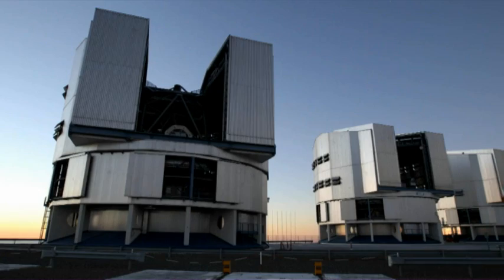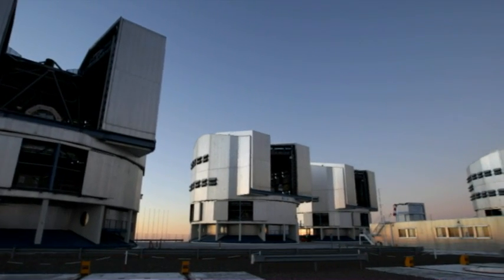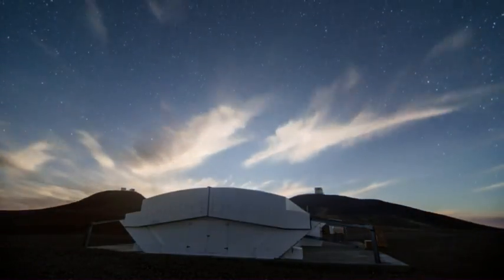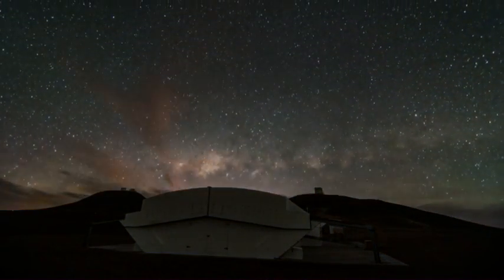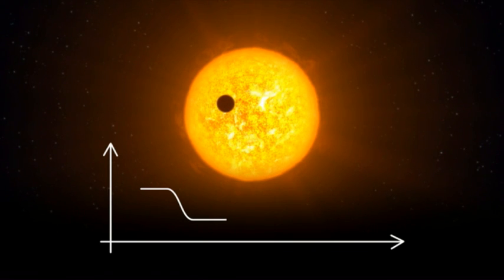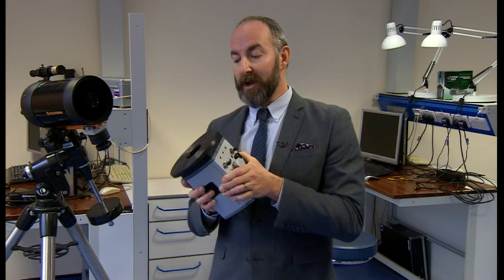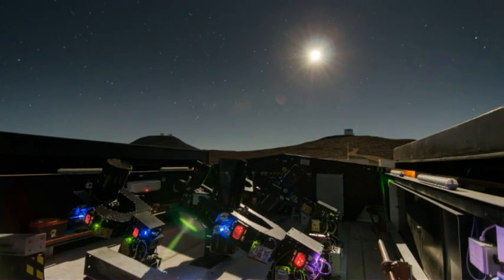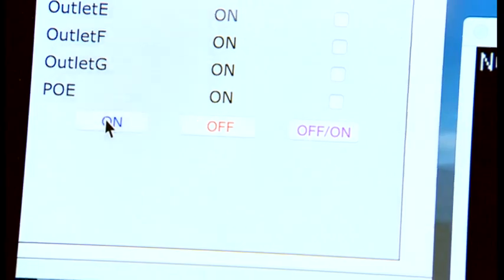A new telescope to look for exoplanets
Scientists at the University of Warwick have switched on their brand new telescope. It's designed to find planets outside our own solar system, orbiting other stars. And while the telescope is based in Chile, the whole thing is remotely controlled from here. Our Science Correspondent David Gregory-Kumar has more.